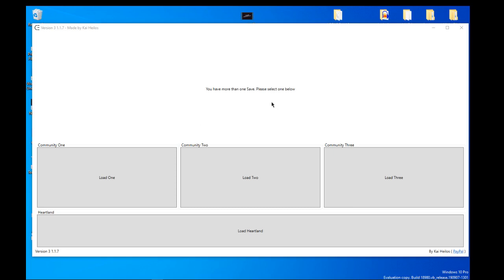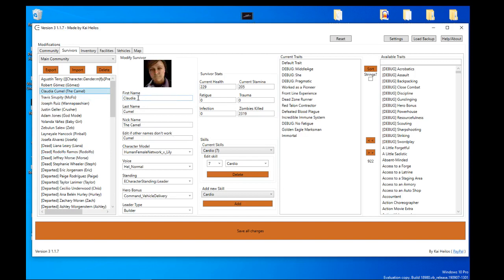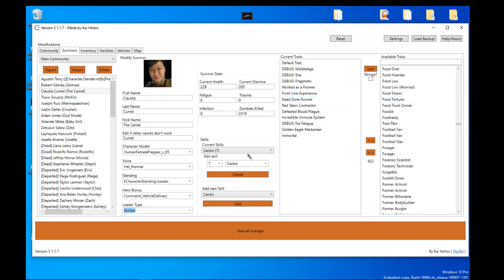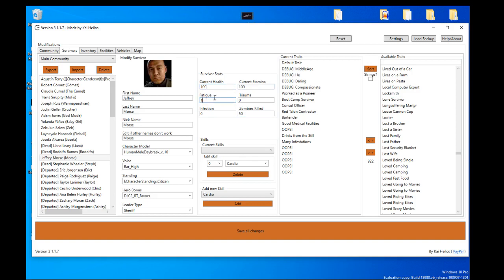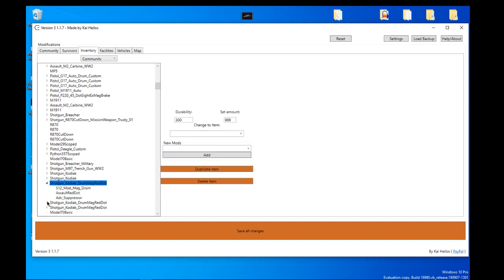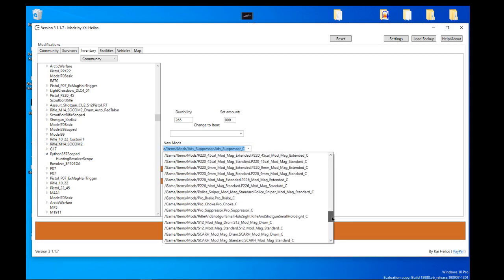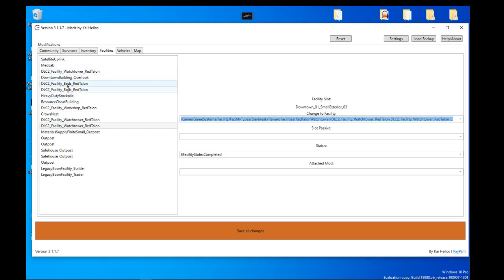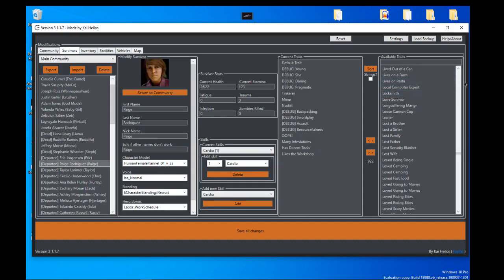State of Decay 2 : Community Editor Walk Through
This is a walk through on how to use the Community Editor new Ver. CE3117 to mod your community by changing characters names and traits, modding weapons and vehicles as well as adding mods to weapons that are unavailable in the normal game, adding cheat facilities to any base plus much much more . you must have access to the game on PC to use the editor but your mods will carry over to XBOX through the save file. The game should also be off while running the editor program

Link to video on where & how to download the editor and install the cheat facility in your base.

Special thanks to Kai Heilos for the hard work and endless hours invested in this program

Donations are always greatly appreciated to help with the hard work that goes into the videos and programs